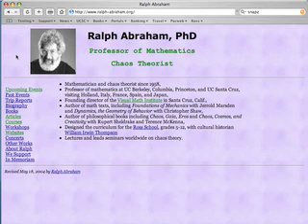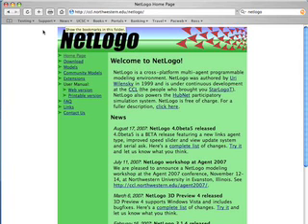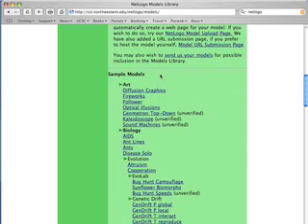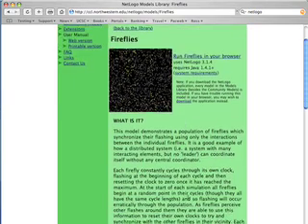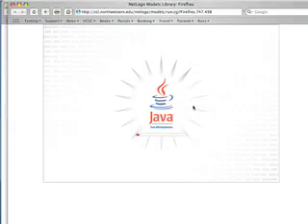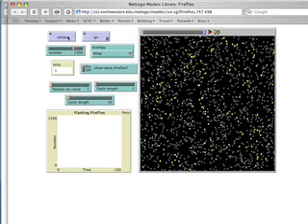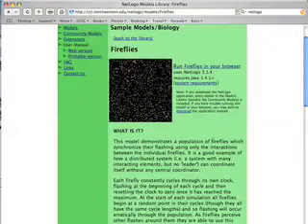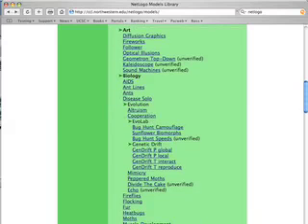Video Tutorial: NetLogo #1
Browsing the NetLogo Model Library, by Ralph Abraham, University of California at Santa Cruz.